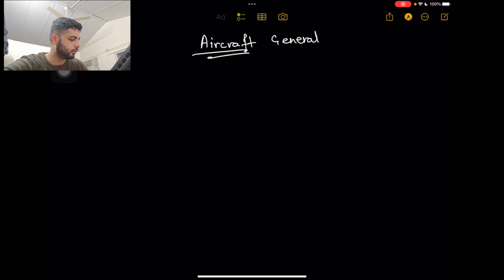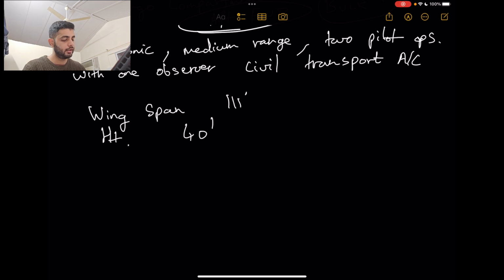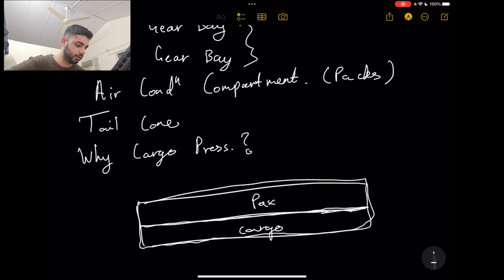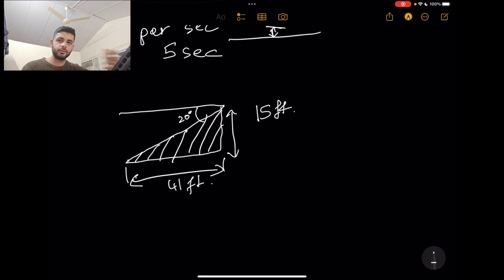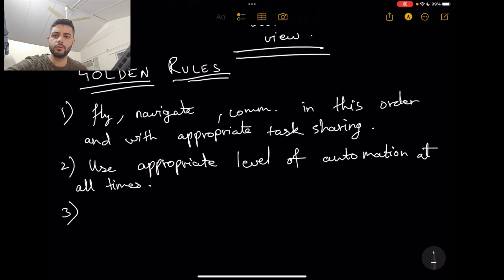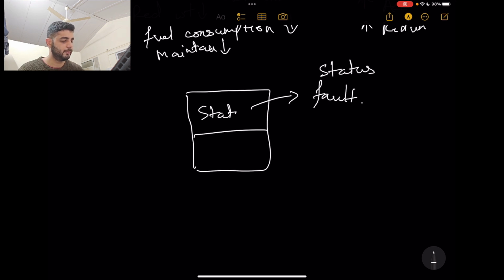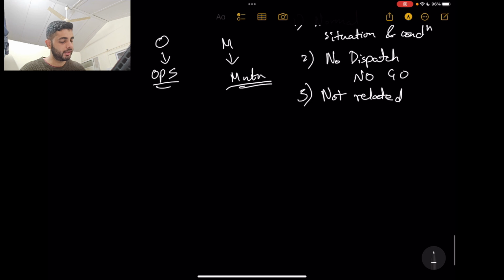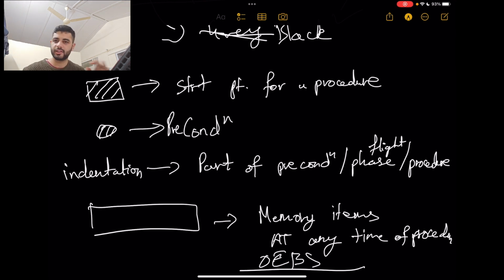A320 general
Aircraft general a320